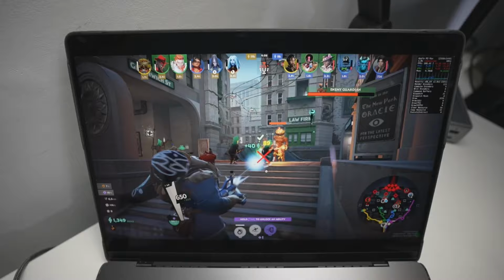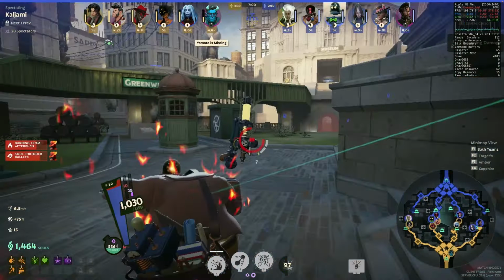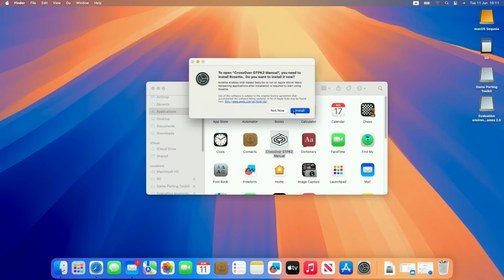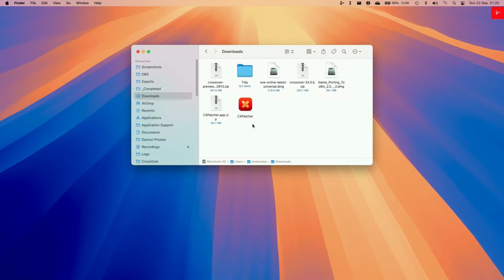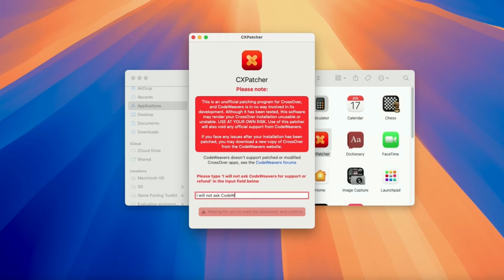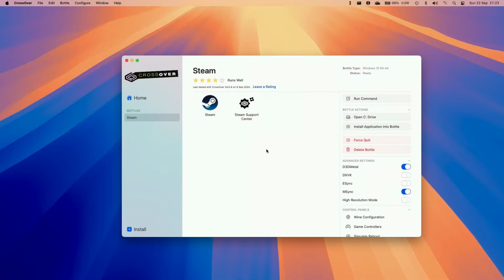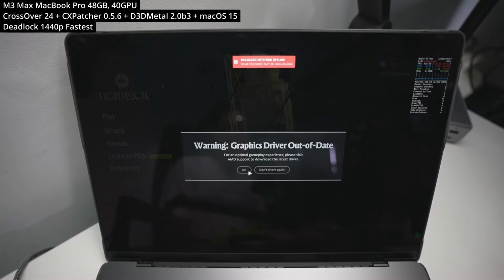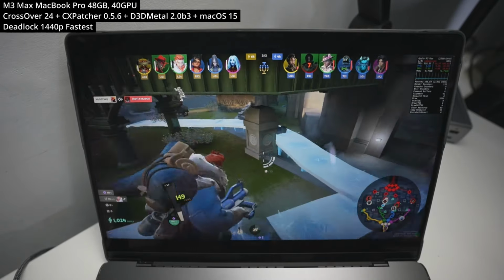How to install Deadlock on Mac - Full Tutorial (CrossOver)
Quick video showing how to install Deadlock on Mac using CrossOver. Make sure to be running macOS Sequoia or above on your Mac.